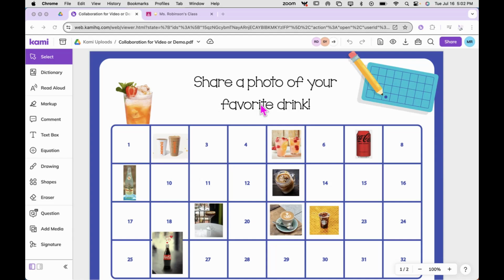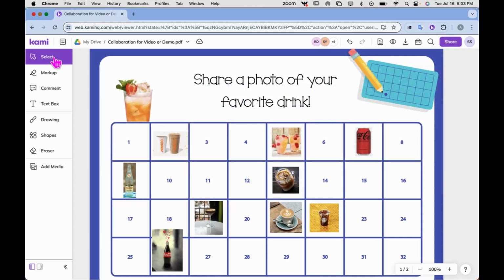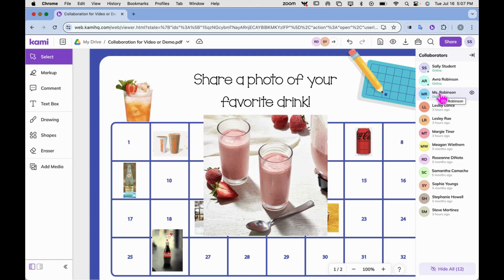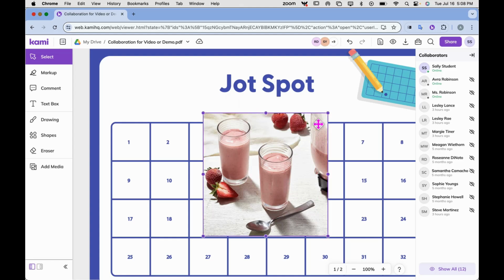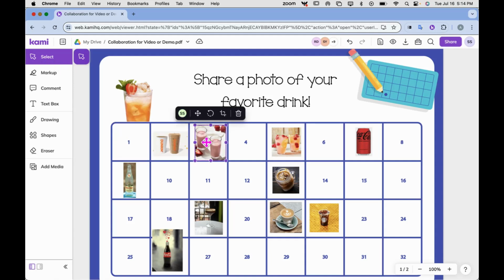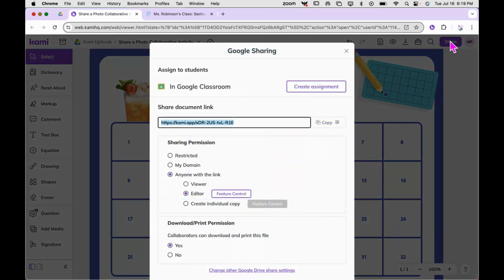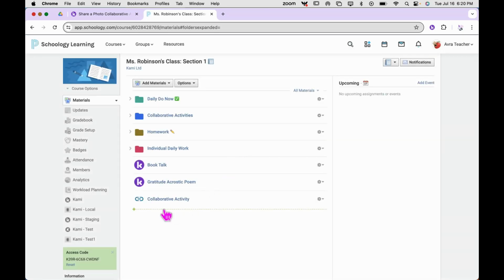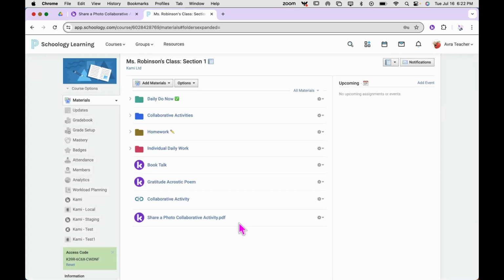Collaboration in Kami with Schoology